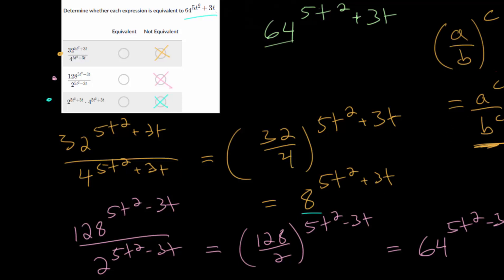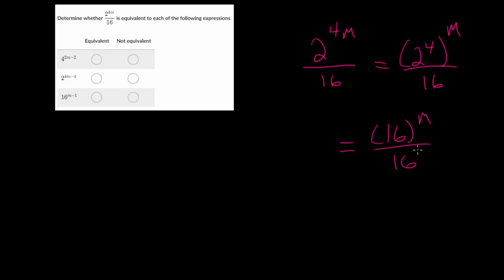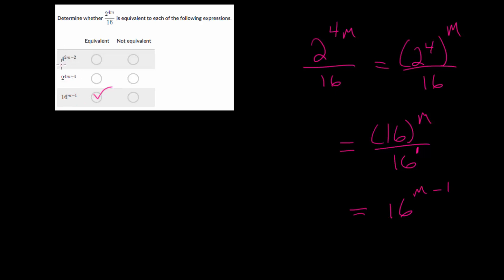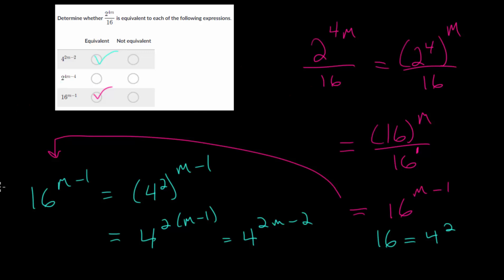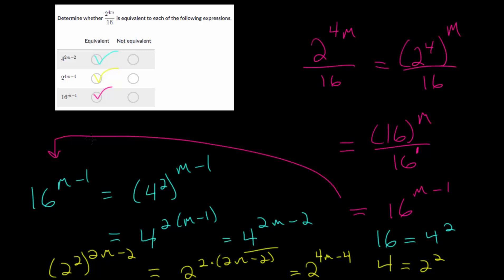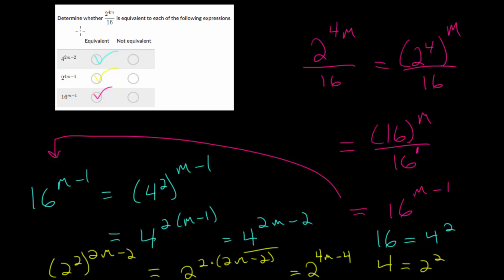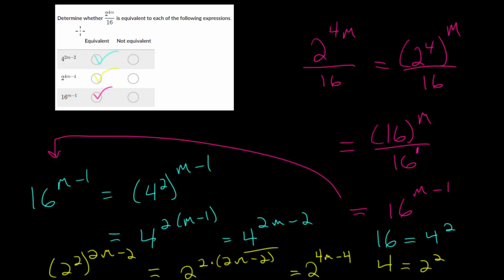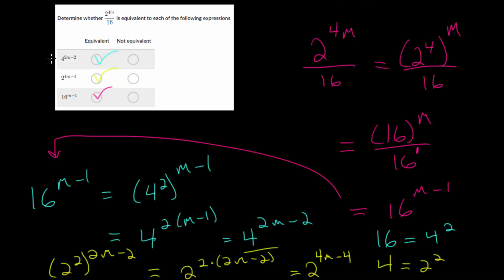Equivalent Forms of Exponential Expressions: Strategy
This video continues with the idea of rewriting exponential expressions using exponent properties. The video focuses on the different strategies for how to solve the problems, especially if you are unsure of what to do.

Generally, you could either start with the answer choices and work backwards, or you can ask yourself if there is anything that you 'can' do. Is there a way to rewrite an expression or use some exponent property? Often by rewriting expressions in different forms, the path towards the answer becomes clearer.

Khan Academy exercise to practice:
1. Equivalent Forms of Exponential Expressions

EulersAcademy.org